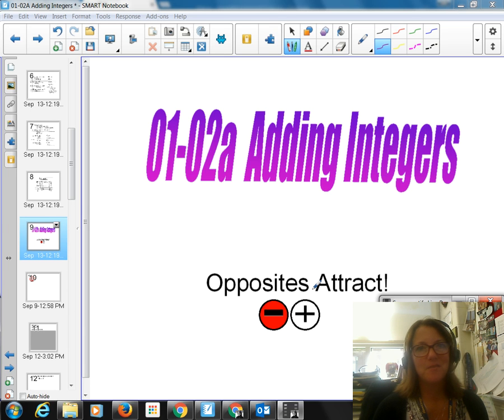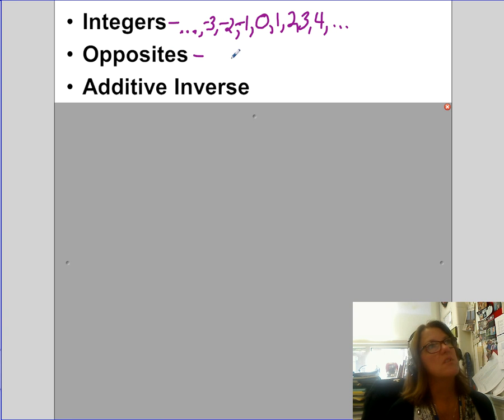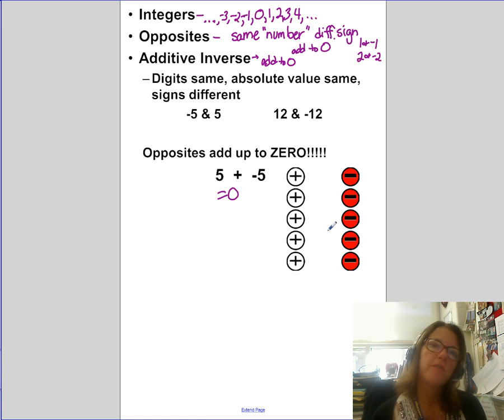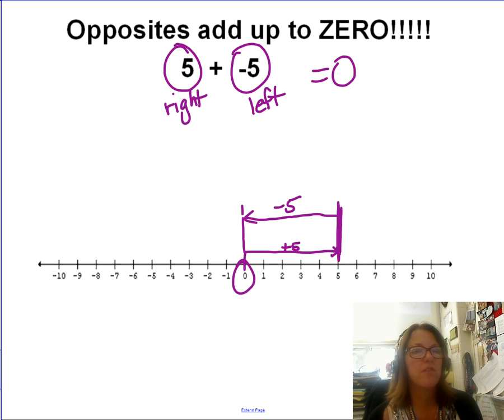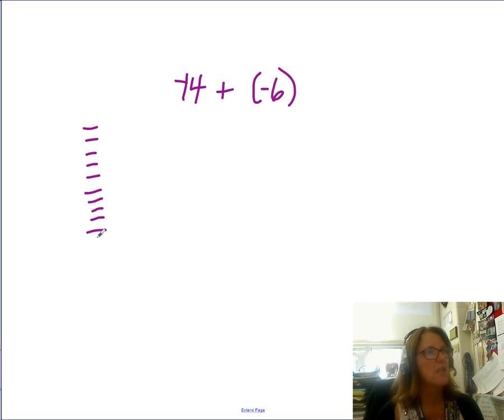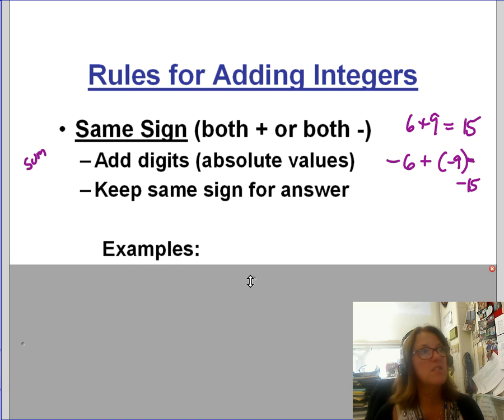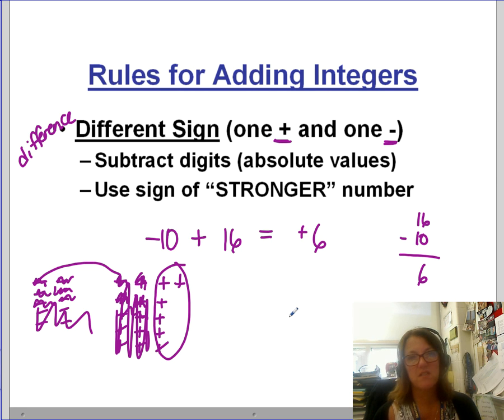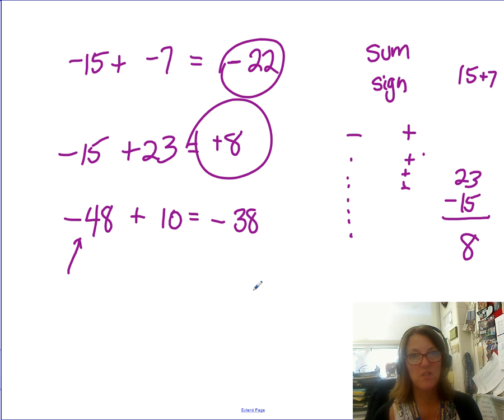01-02A Adding Integers